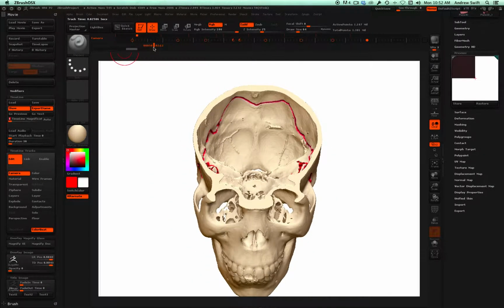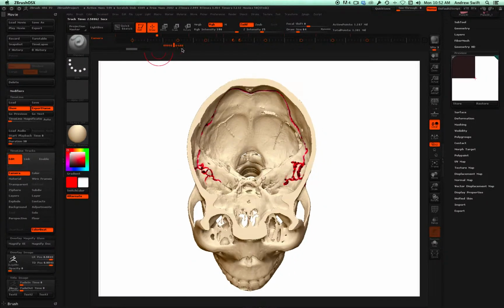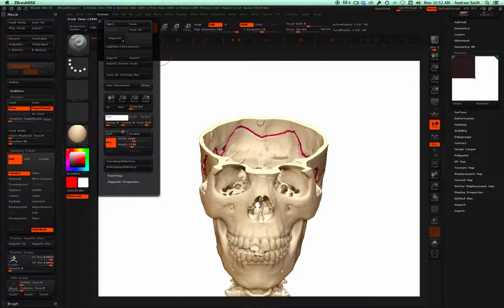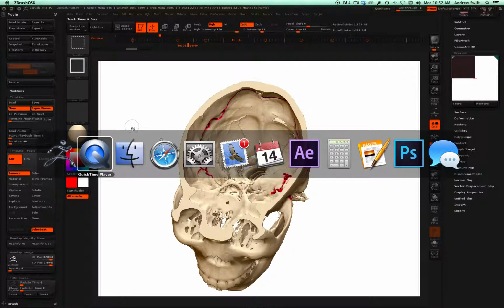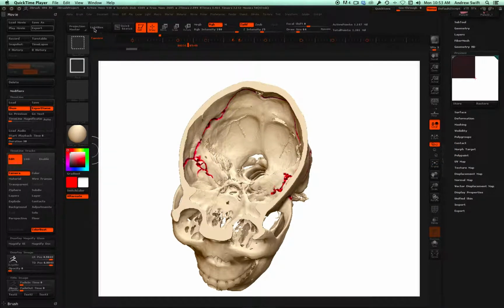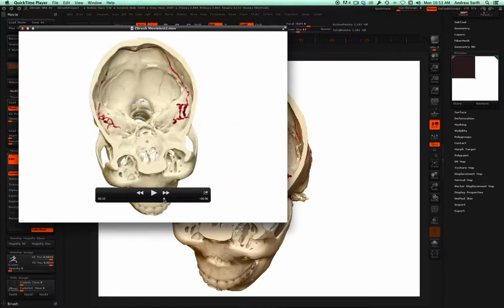ZBrush Timeline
Describes how to use the Camera and  Timeline within the Movie Dialog to export simple movies directly from ZBrush